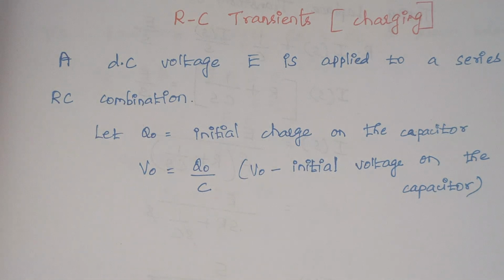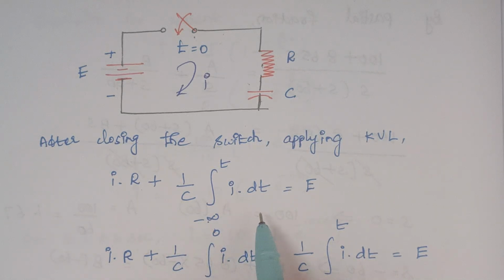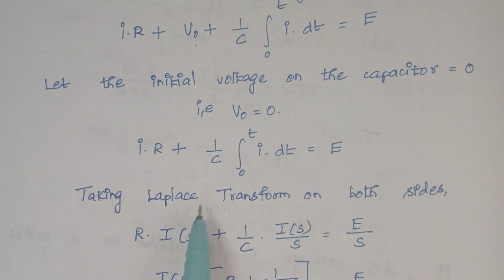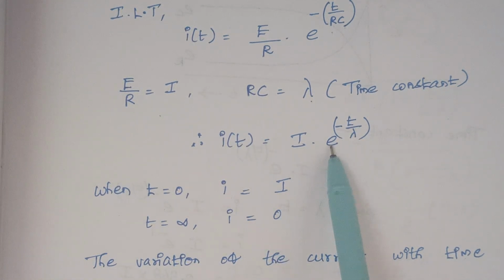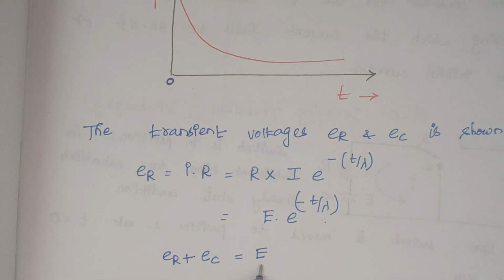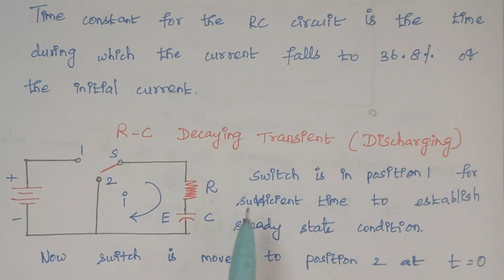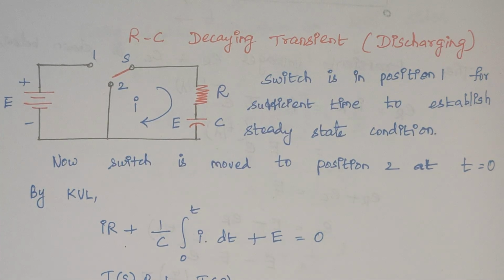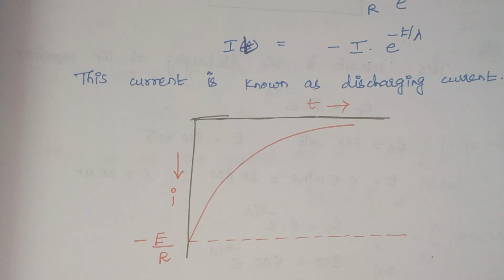Derivation of RC Transients ( Charging and Discharging)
# charge
# initial voltage
# Laplace Transformation
# graph of current
# Discharging current
# time constant
# Expression for RC Transients
 # graph